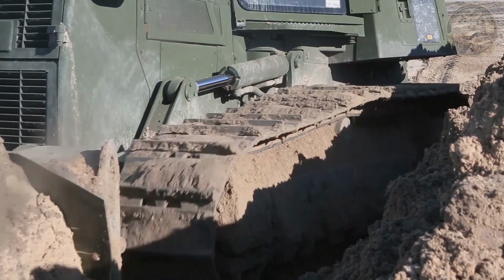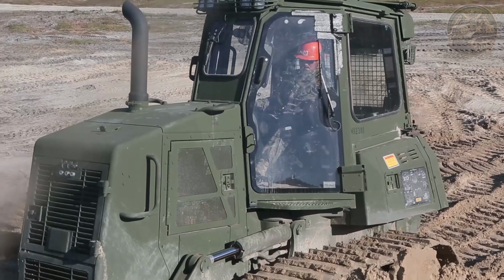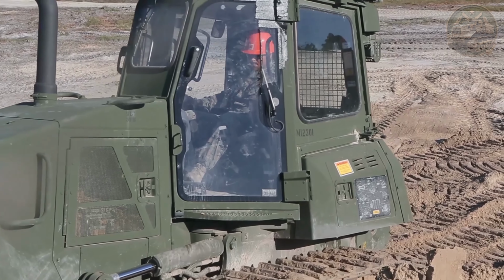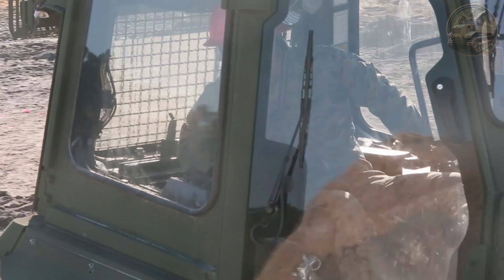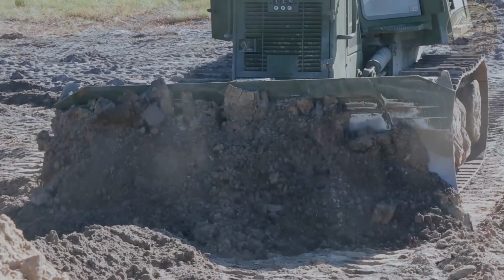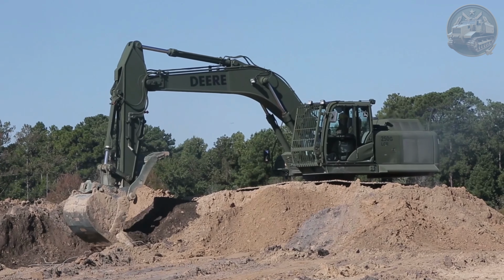Down and Dirty: Marines Use Excavators to Build Ultimate Live-Fire Range!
Get an exclusive look as Marines from the 2nd Combat Engineer Battalion and Marine Corps Engineer School take on the monumental task of building a state-of-the-art fire-and-maneuver range at Camp Lejeune, N.C. Watch as they push their engineering skills to the limit, using powerful excavators to create the largest and most advanced training ground on the East Coast!